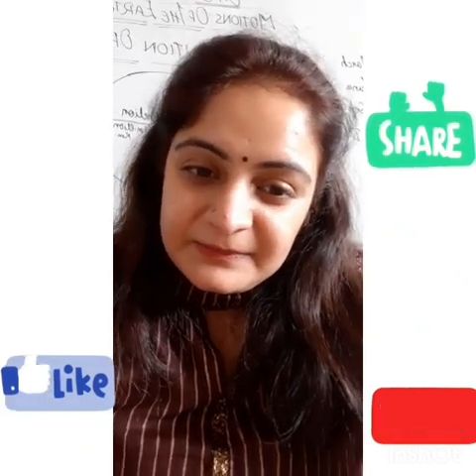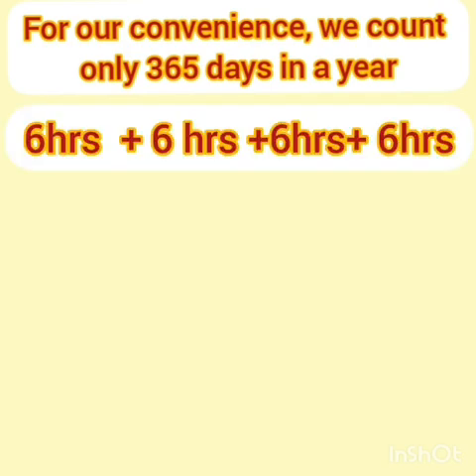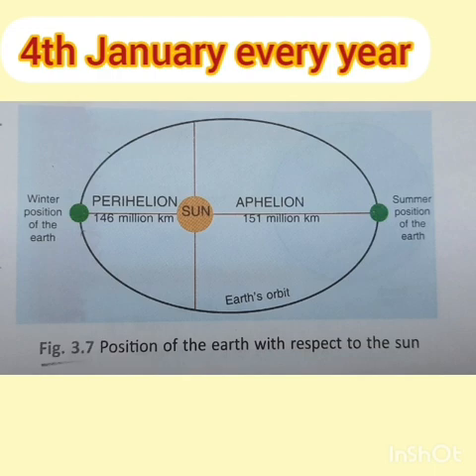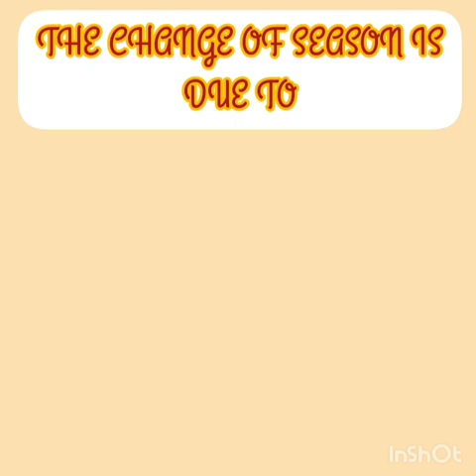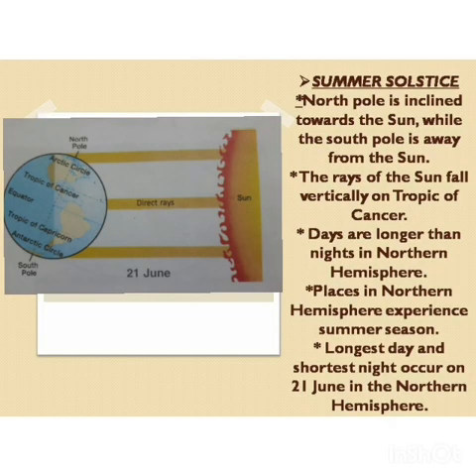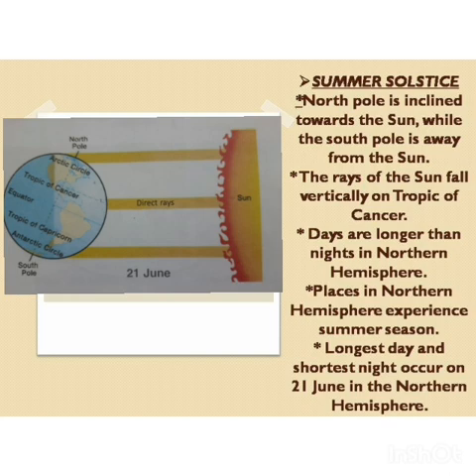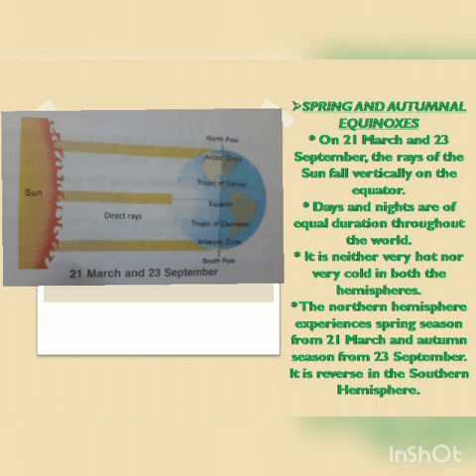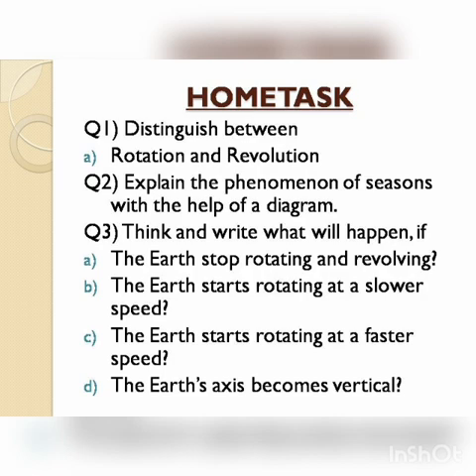GEOGRAPHY Ch 3 Motions of the Earth ( part 2)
Revolution of the Earth